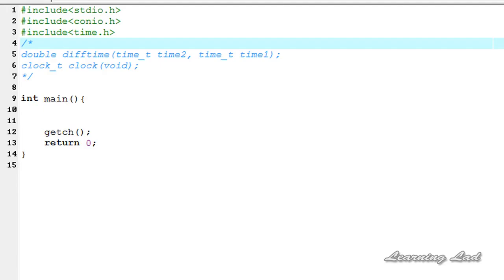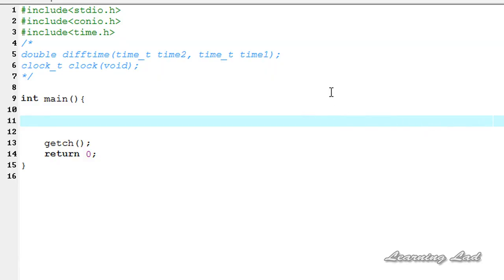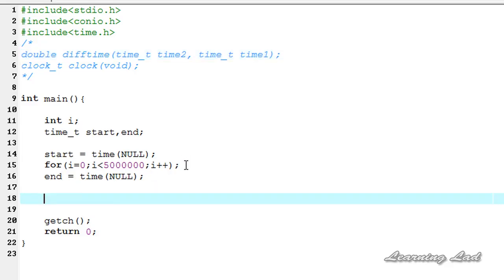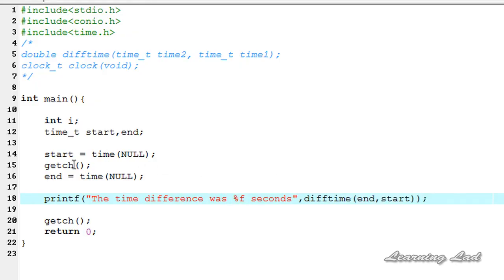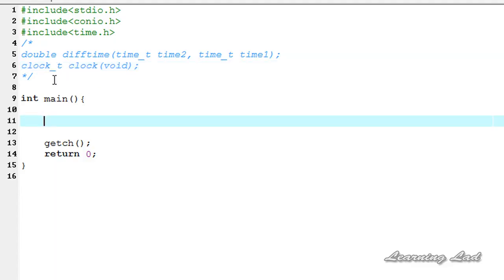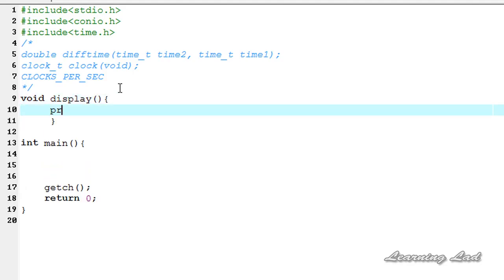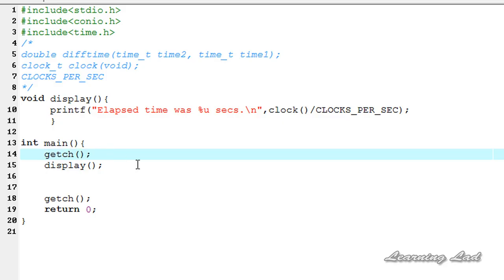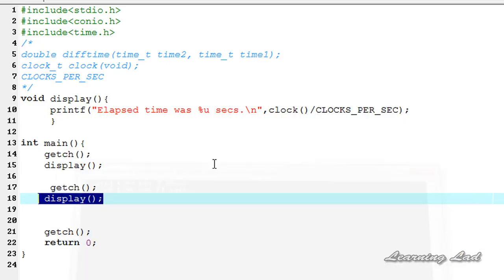C Programming Language Video Tutorials for Beginners 82 difftime and clock Function 2